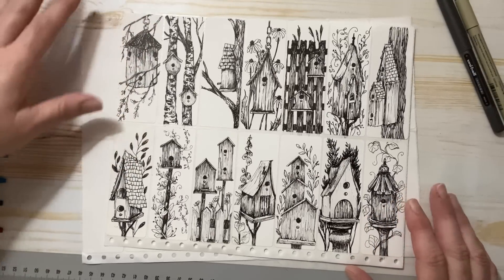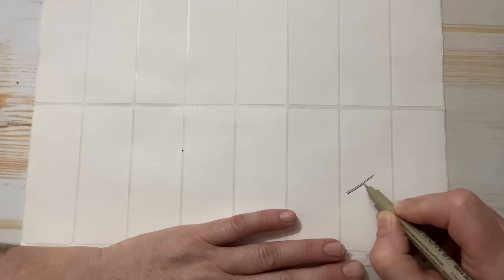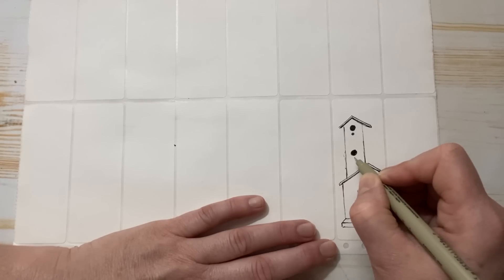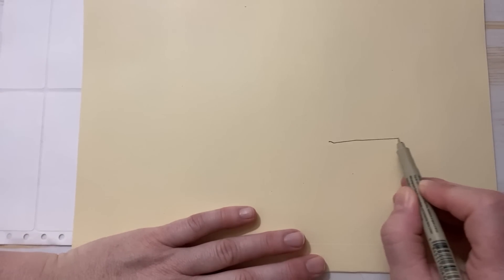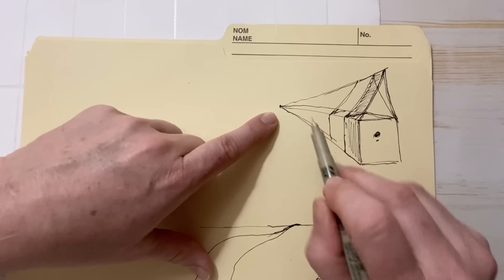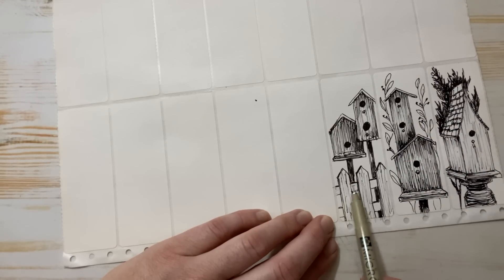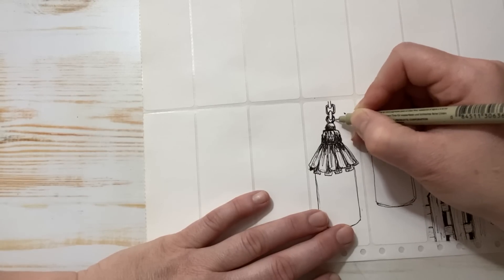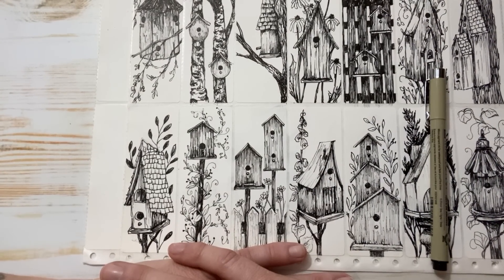How to draw bird houses -Quickie Sketch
Hello everyone my name is Michelle and welcome to the creative Cove.

Today’s tutorial is a fun quick loose approach a drawing bird houses.

We some fun, compositions and lots of techniques to creating these little bird houses. With a little mini art lesson on vanishing points.

I hope you like todays lesson.

Etsy  thecreativecoveCA